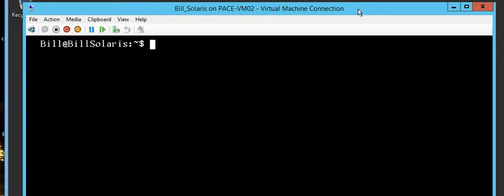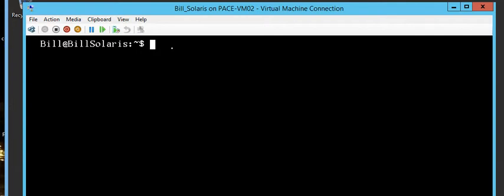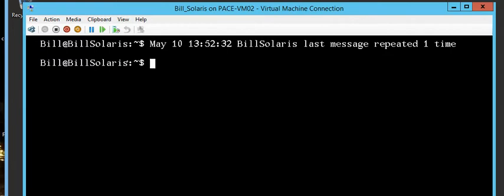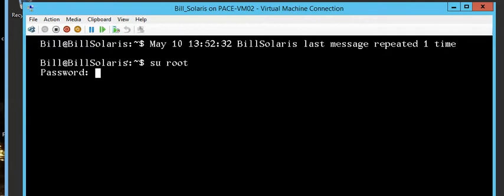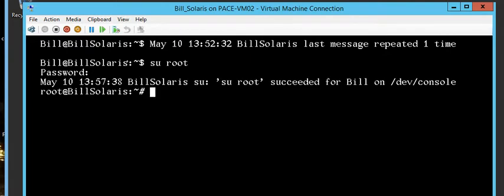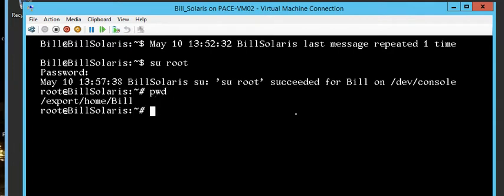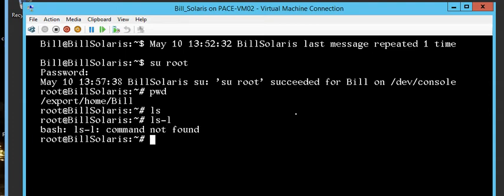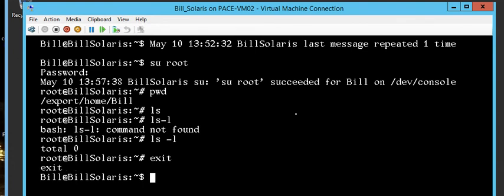su root login (switching to root role - using command line) - Solaris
This is a simple explanation of a basic user logging into Solaris, and then switching to the root role and switching back.